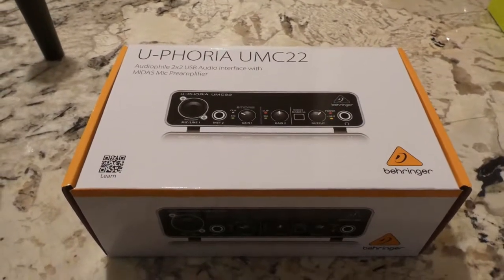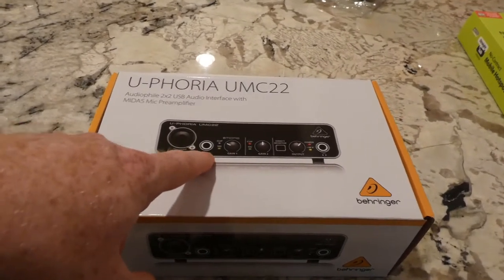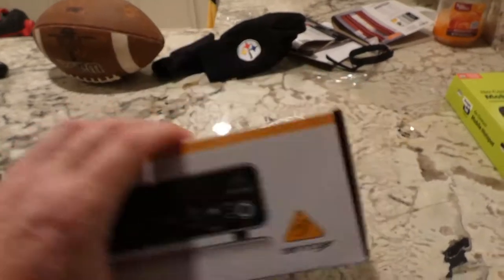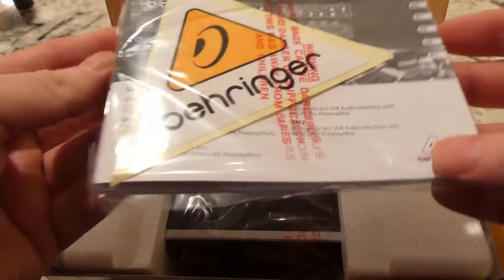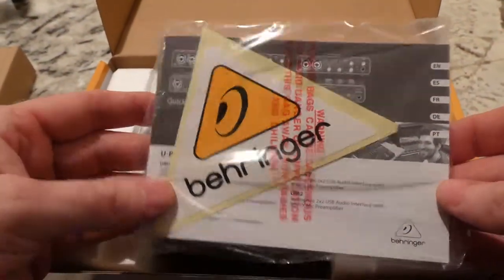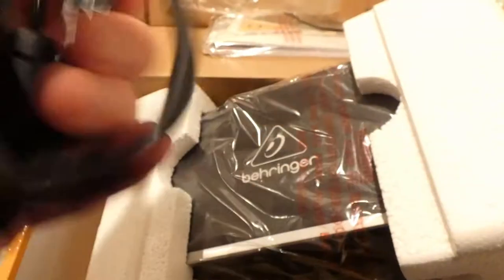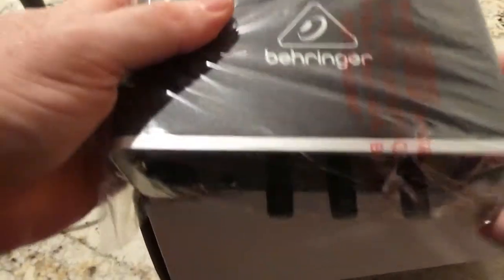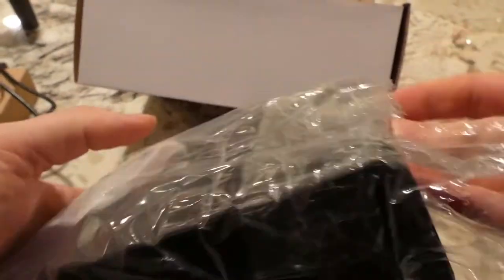Behringer U-phoria UMC22 unboxing video, not a review